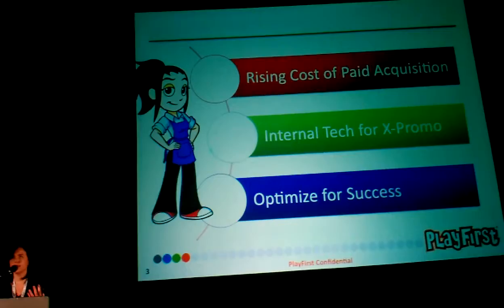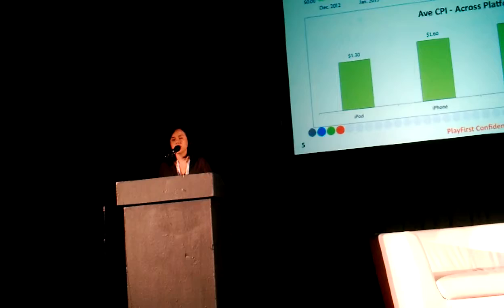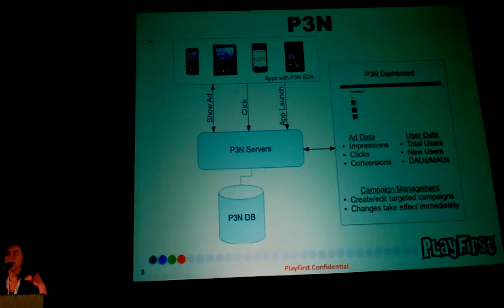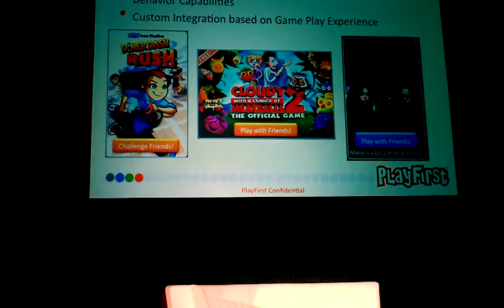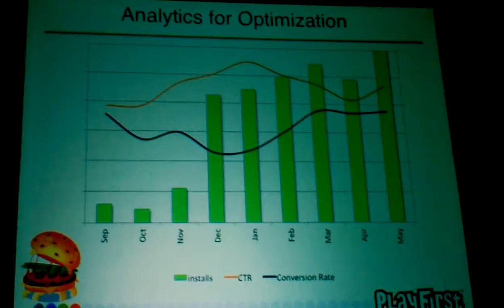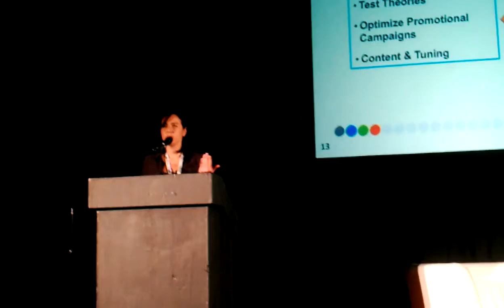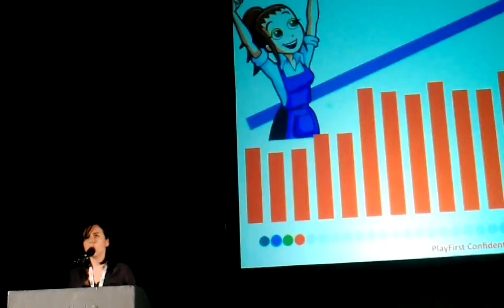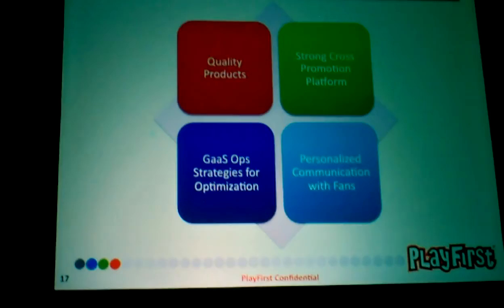Marianna Polyakova of Playfirst